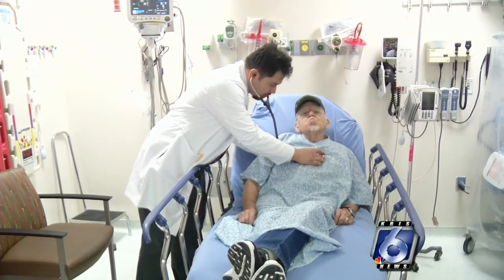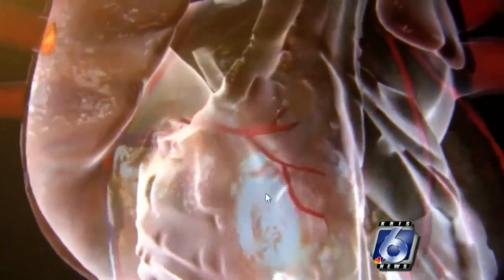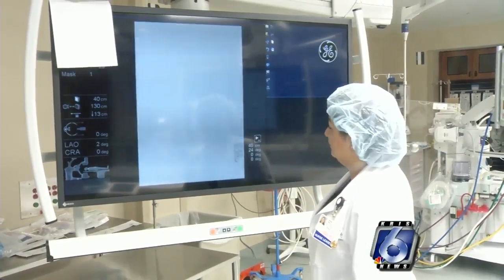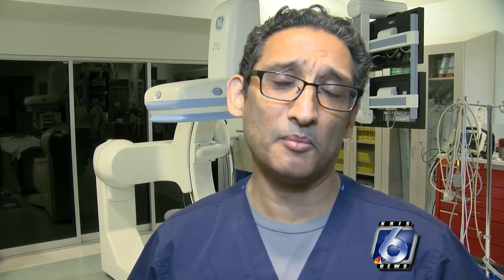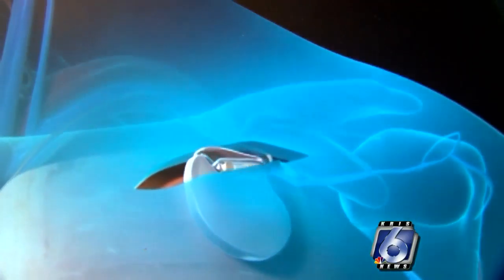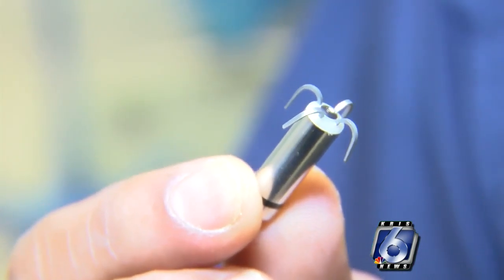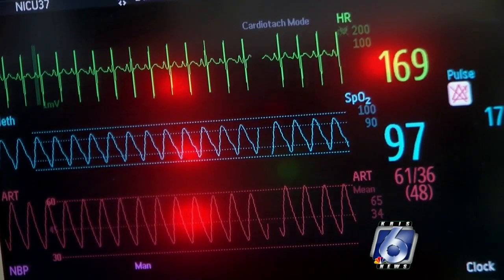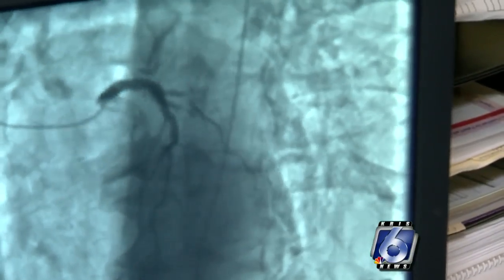Pacemaker technology getting better and smaller